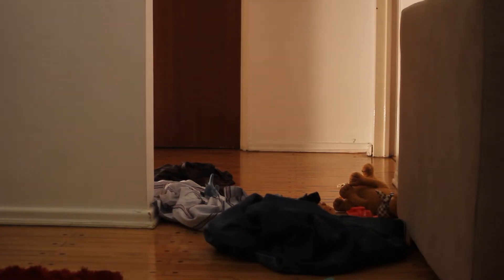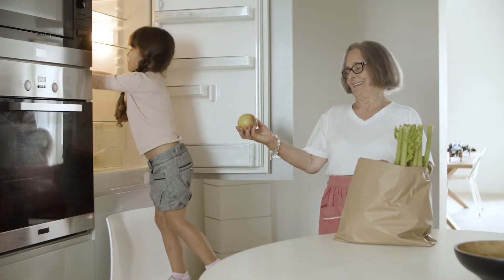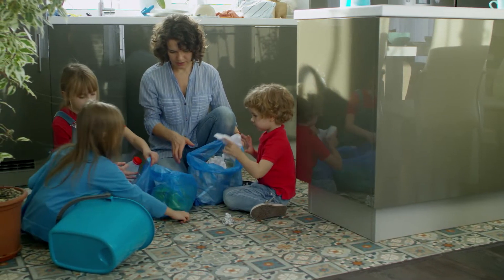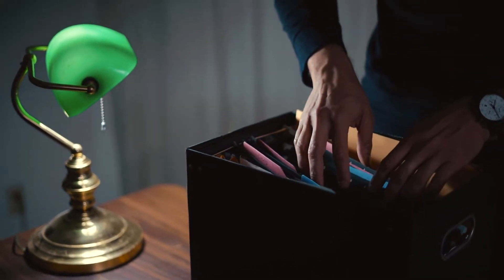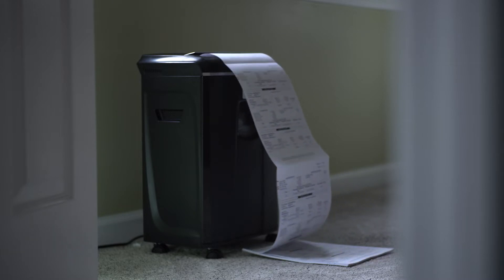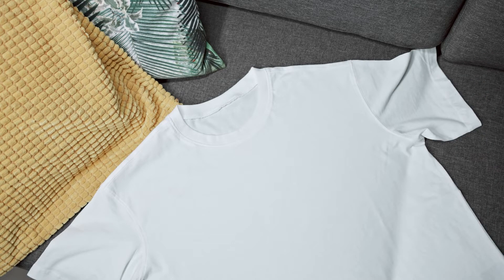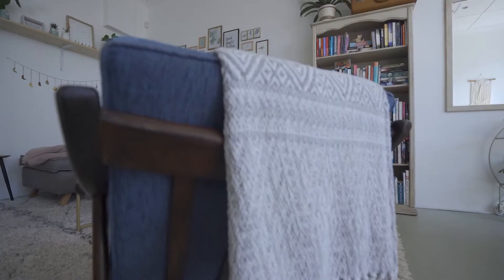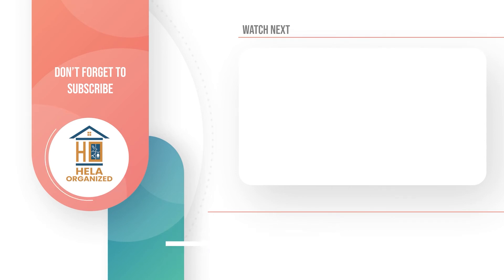Tips To Have An Organized And Clean Home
Everyone has a bit of junk lying around the house, and most of us have more than a little. Keeping your house clean might seem like an impossible task, but it doesn’t have to be. Need the inspiration to help you get started with spring cleaning? Then keep on watching this video for some useful tips to have an organized and clean home!🔔 Subscribe now with all notifications on for more organizing, home makeover, cleaning en restock.

About Hela Organized
🎥 Videos about Organizing, cleaning and home makeover
🎨 Written, voiced and produced by Hela Organized

🟢 Cleaning Up
🟠 Pantry Organizing
🔴 Kitchen Organizing